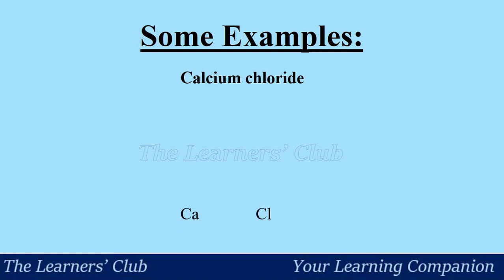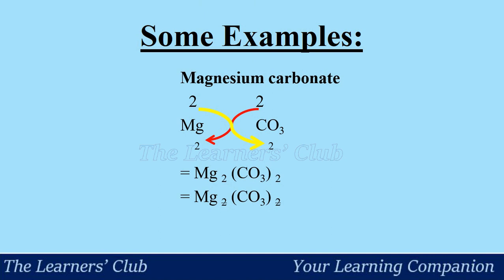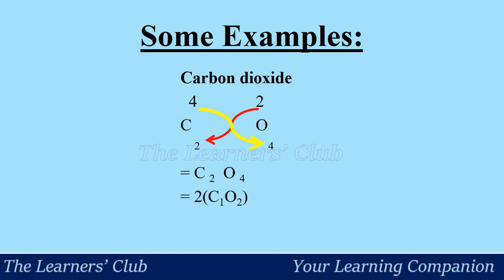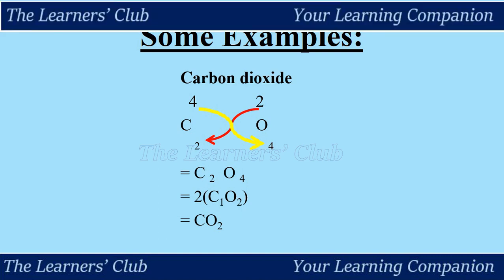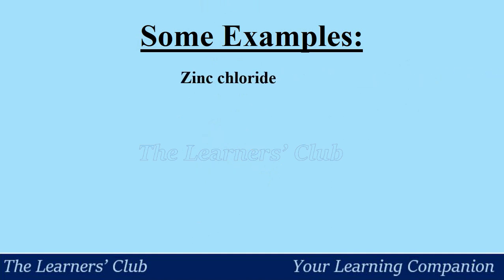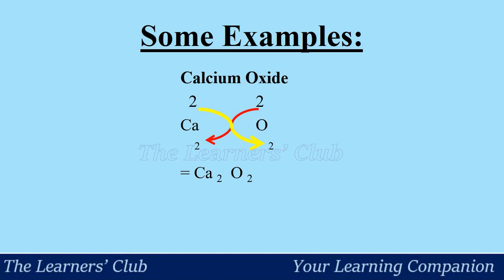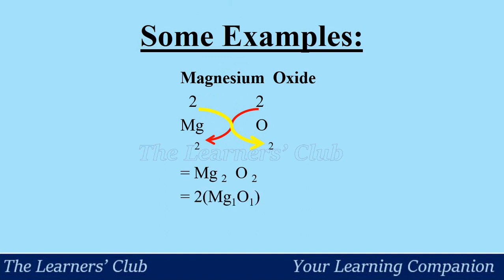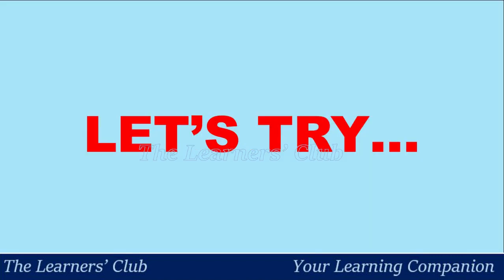WRITING MOLECULAR FRMULAE CORRECTLY( CRISS CROSS METHOD)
This video deals with the criss-cross method of writing molecular formulae of various compounds correctly in detail with added practice questions. This helps to build up your foundation in chemistry.